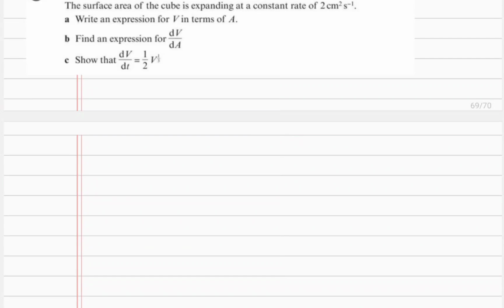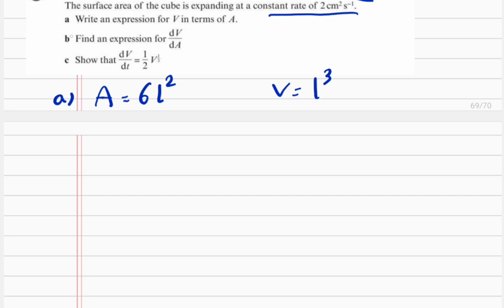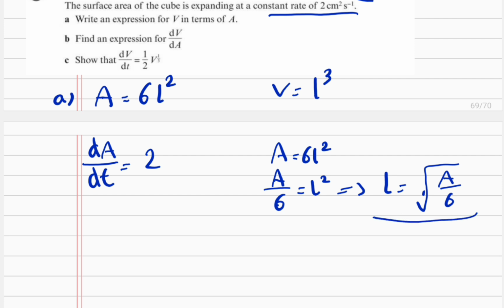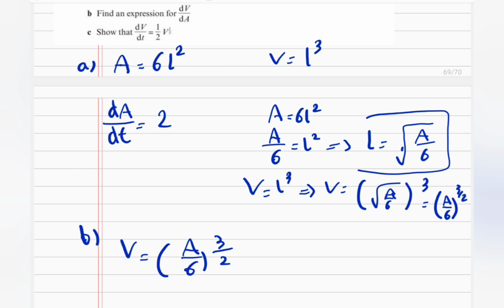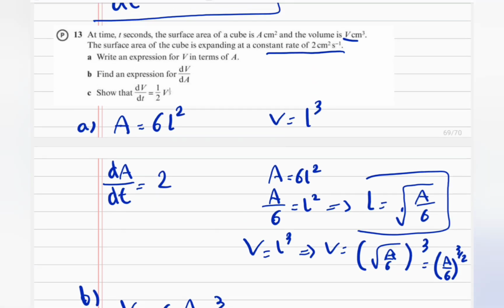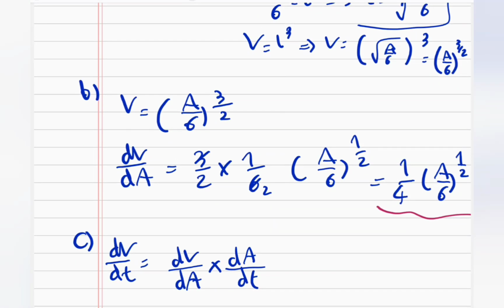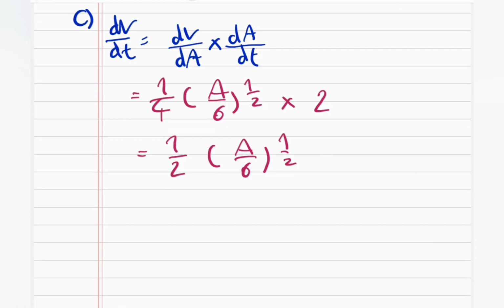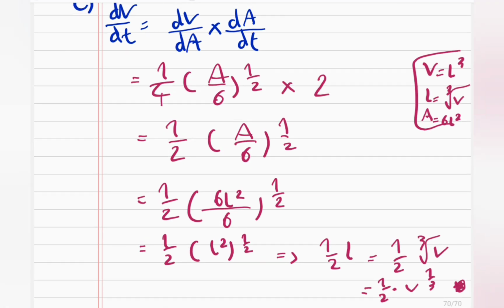Rates of Change- EX 9J Question 13- A-Level Maths Pure 2